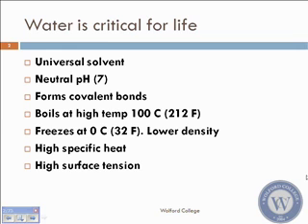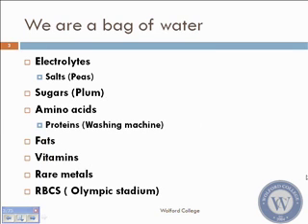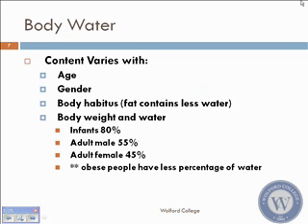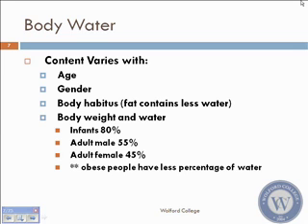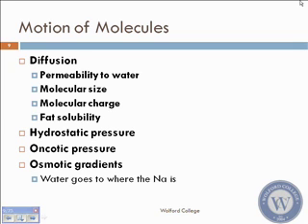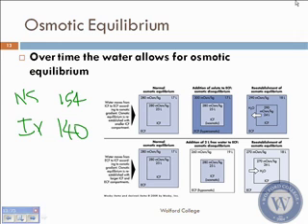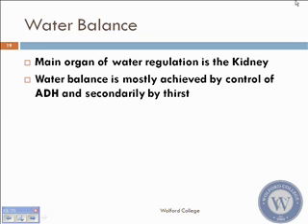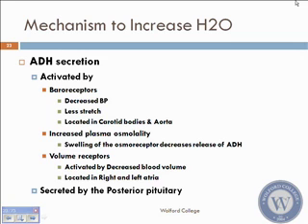Lect 1 Cellular Environment